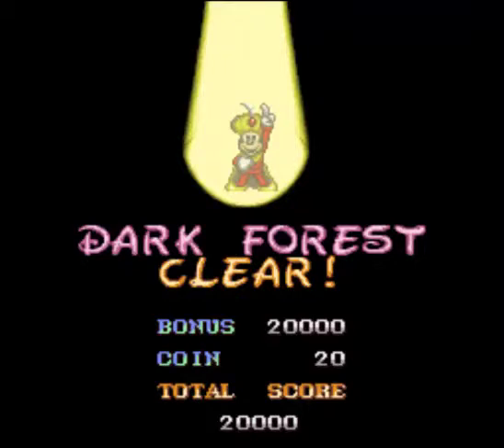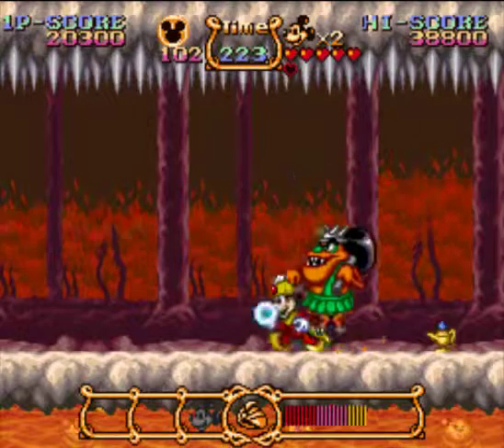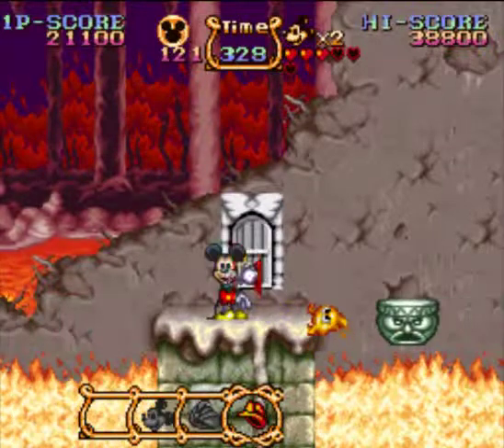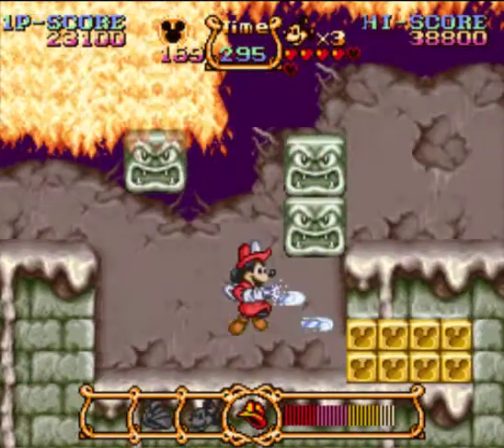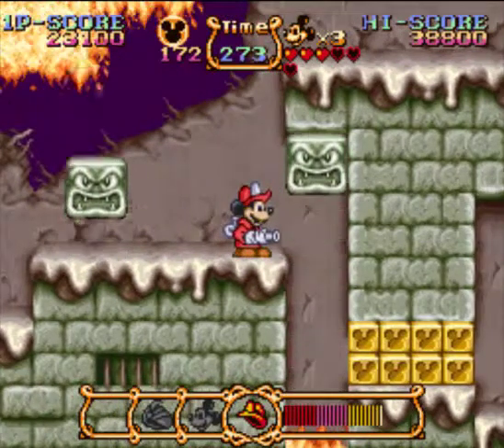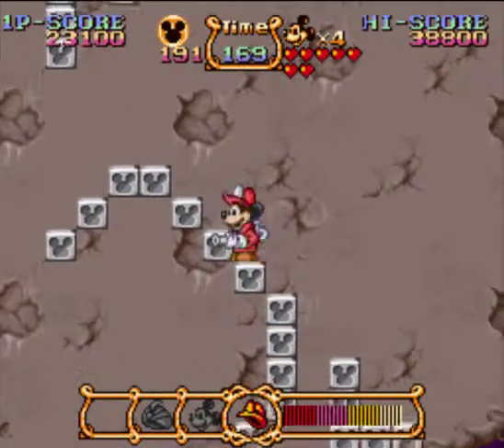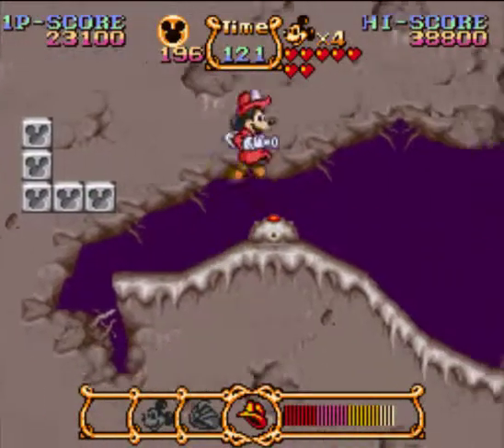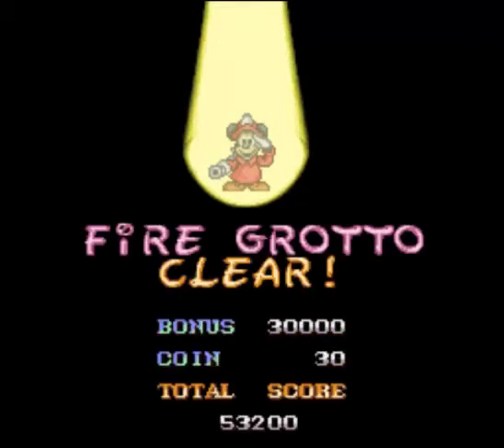Let's Play Mickey's Magical Quest - Part 3: The Flame Game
Stage 3, Fire Grotto, is probably one of the more interesting and fun ones in this game.  It's basically an underground area full of fire and lava, and to add to the fun, you get a new outfit: the fireman suit, which allows you to shoot water at stuff, such as blocks and enemies.  (Water will outright destroy most of the enemies in this level, since they're made out of fire.) The breakdown of stage 3 is more or less:
- 3-1: Mostly vertical; a sort of elevator shaft in a cave with spikes on the ceiling.  The midboss is here rather than in 3-2 as you'd expect it to be.
- 3-2: The best example of the theme of the stage.  This one introduces the fireman suit and takes place in an open area with various fiery enemies and moving platforms.
- 3-3: This one adds moving blocks and water to the mix, and some of the fire moves as well.
- 3-4: The boss stage.  There is essentially nothing here but the boss, which is a sort of fire-breathing round gargoyle surrounded by six platforms that rotate around it.  It doesn't have a set amount of hits; you just have to spray it with the fire hose until it dies.  It changes color twice at certain points, and the fire in its mouth will become smaller when it does this.  Also, the platforms will reverse the direction of rotation the first time and increase their speed the second time.  If you wait too long to spray the boss, it will gain power back.